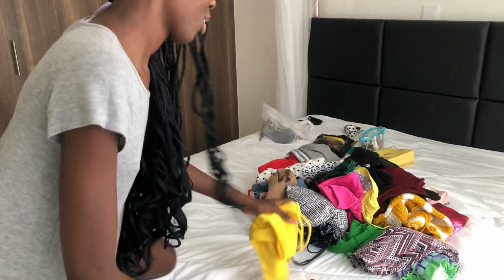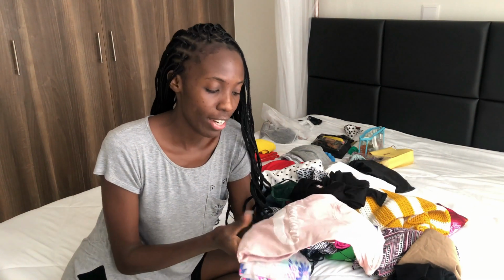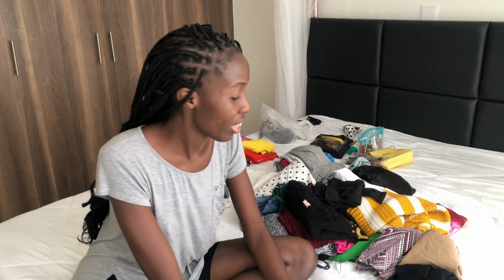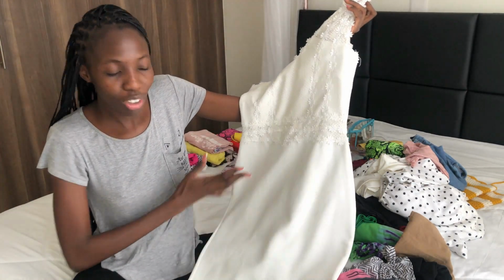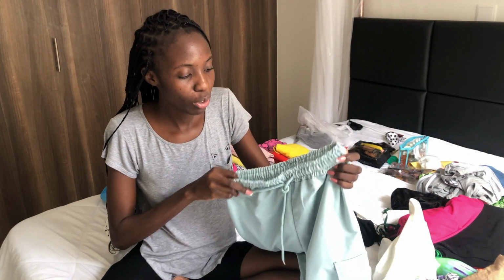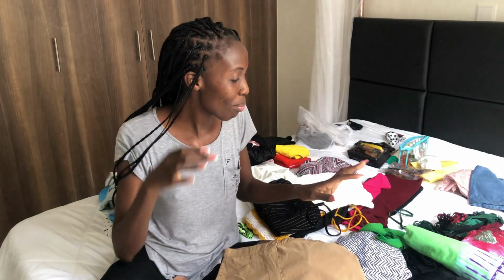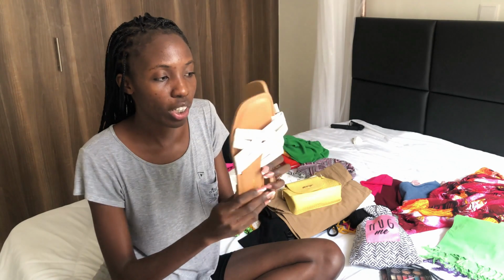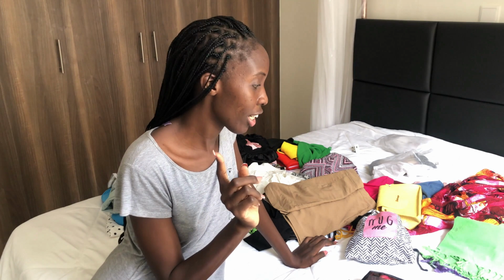FINALLY PACK WITH ME FOR A TRIP TO DUBAI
No output of this publication maybe produced, stored or transmitted by any means - electronic, mechanical, photographic (photocopy), recording or otherwise- without written permission from the publisher (me) Happiness Majoni.

I Review items from online shopping to save you your coins.

XO.